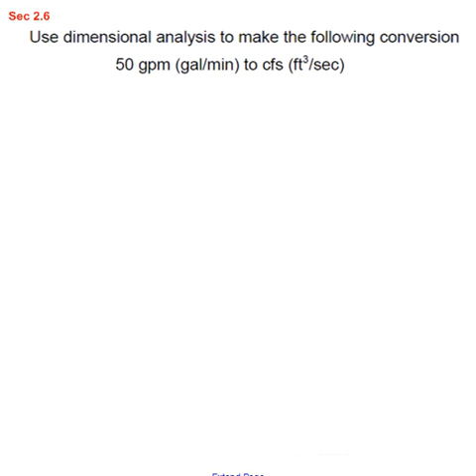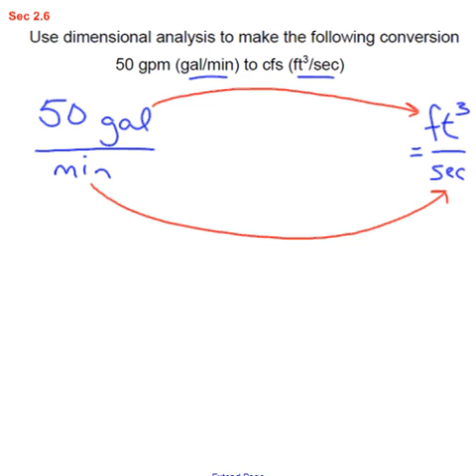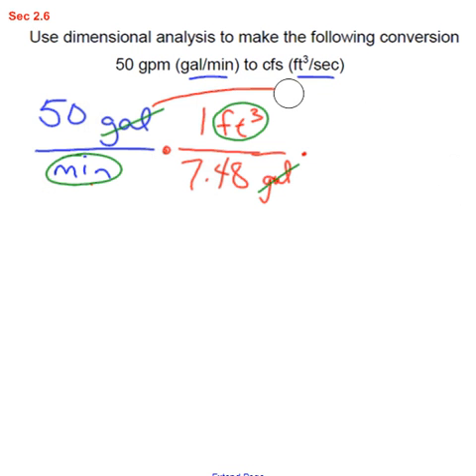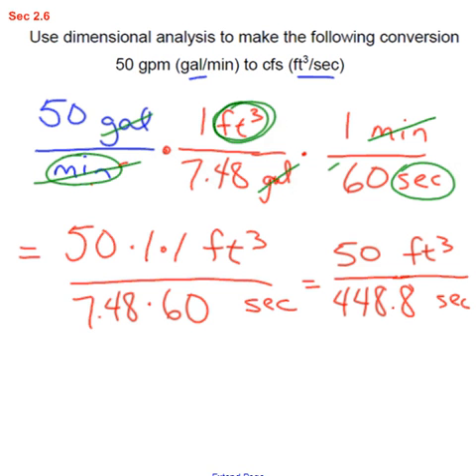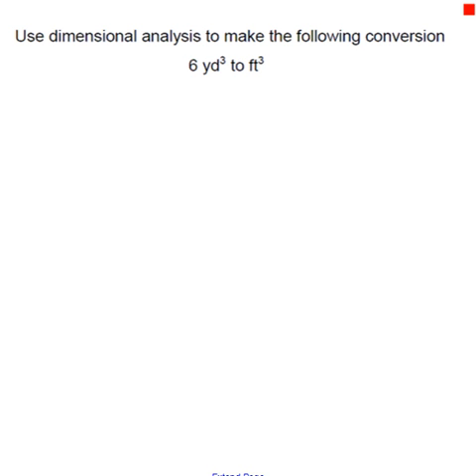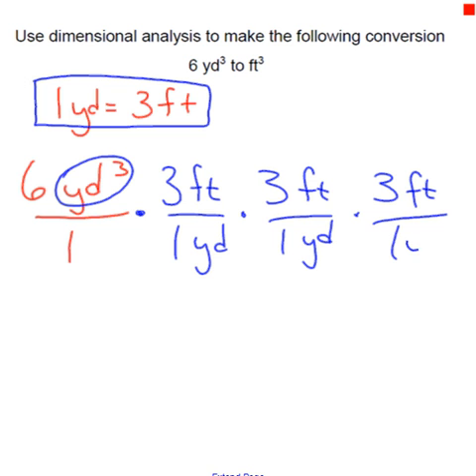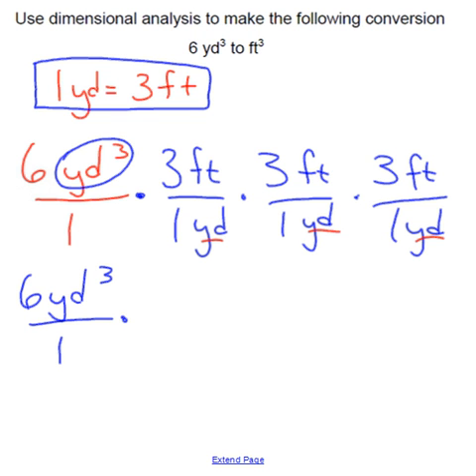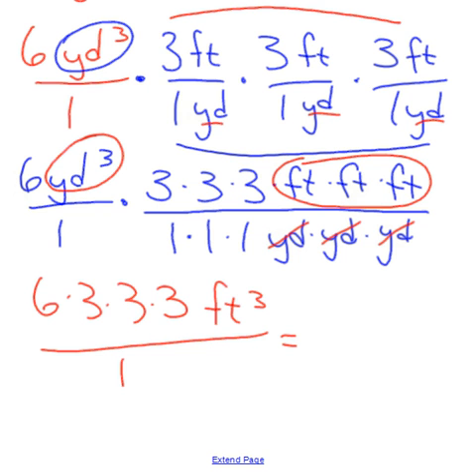Math 65 Mod 2 Review Section 2-6